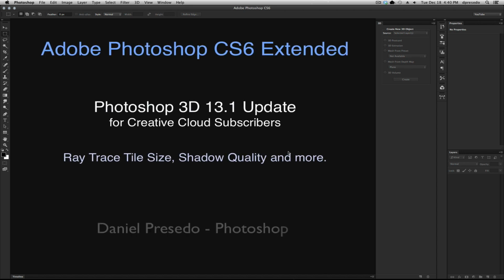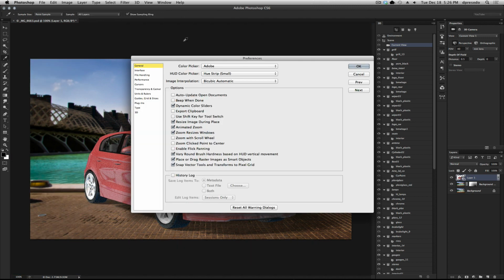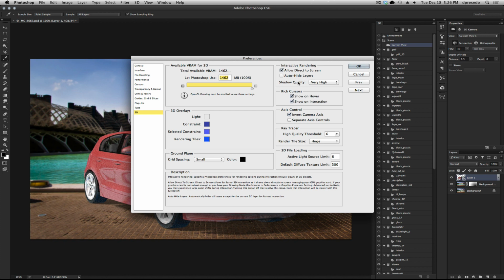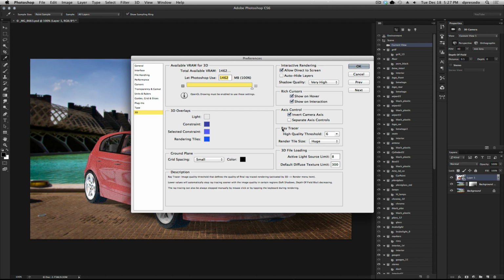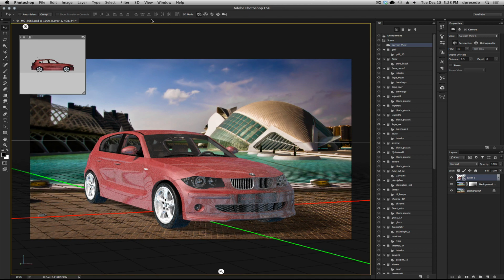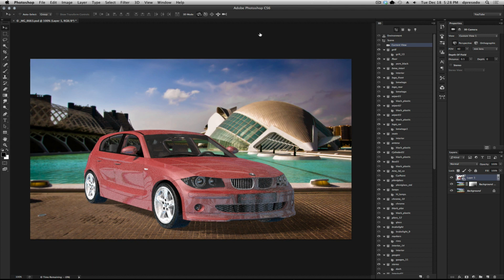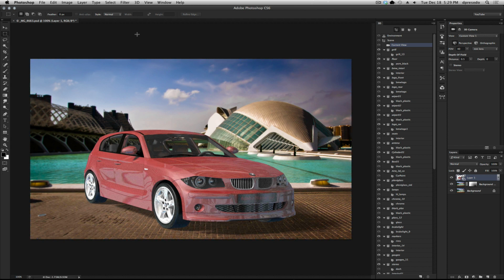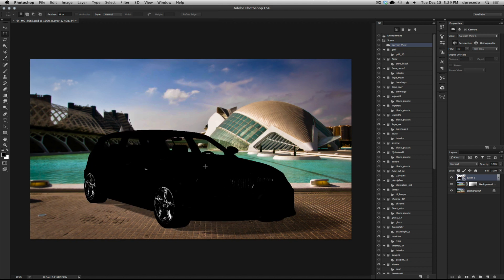Photoshop CS6 13.1 - 3D - Ray Trace Tile size and more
Photoshop CS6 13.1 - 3D - Ray Trace Tile size, Shadow Quality of interactive view in OpenGL, Sketch and more.